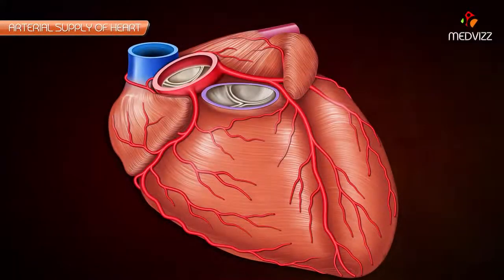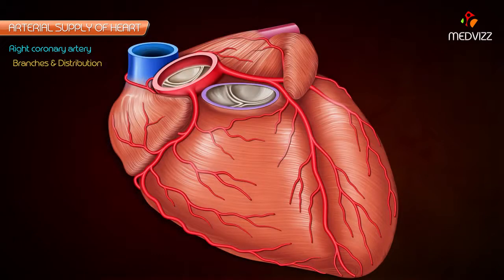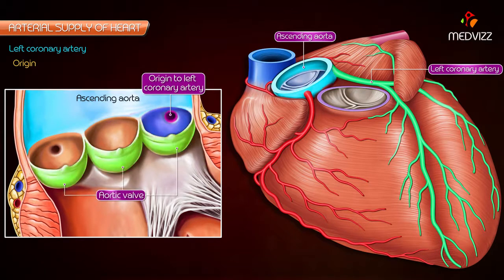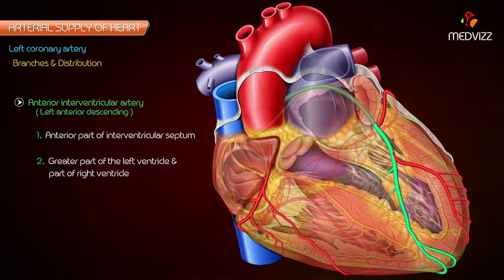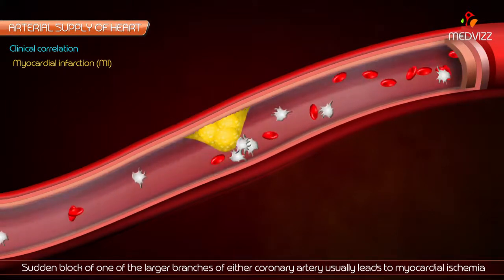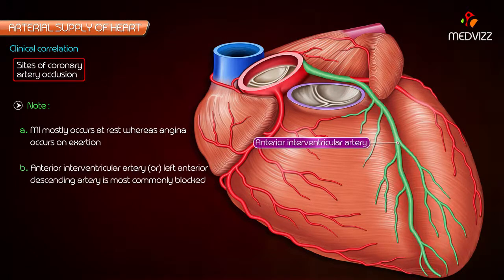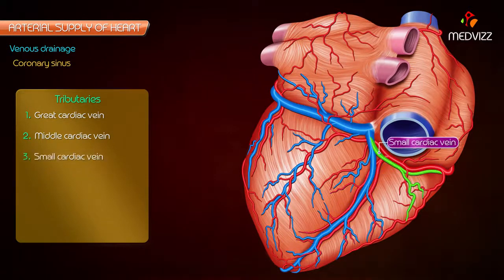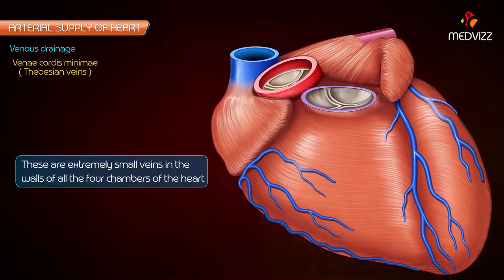Coronary arteries Anatomy Blood supply of Heart Arterial supply of heart Animation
For Education
 Coronary arteries Anatomy
 Blood supply of Heart
Arterial supply of heart  ( Animation )